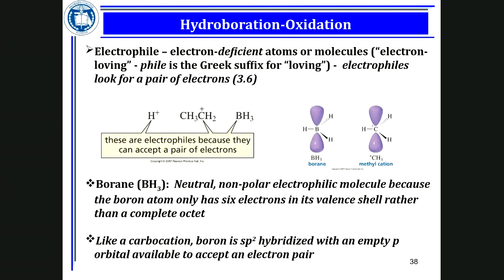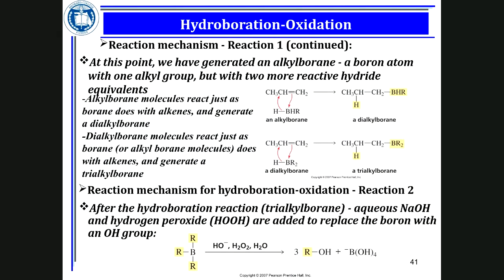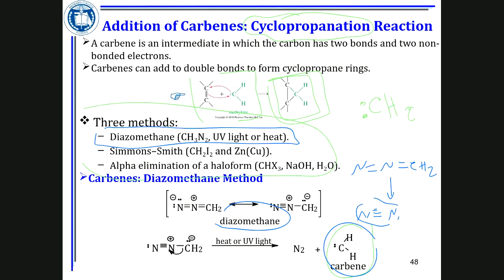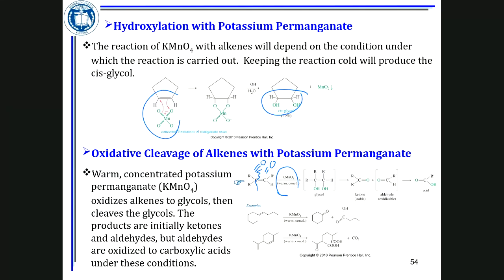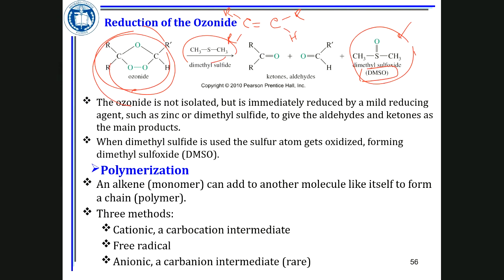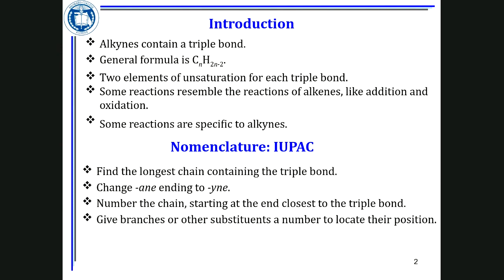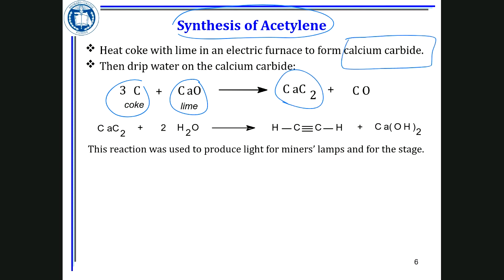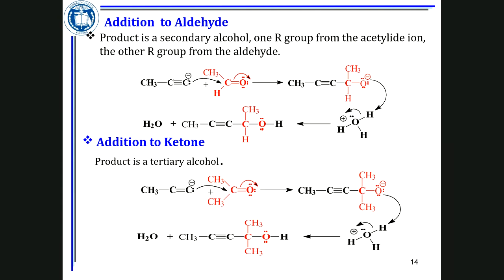CHM2210 Recording Chapter 8 part 4 and chapter 9 part 1